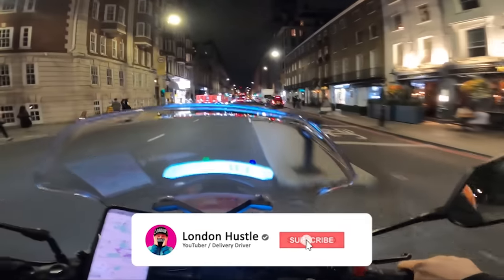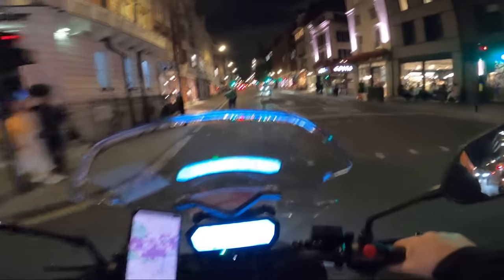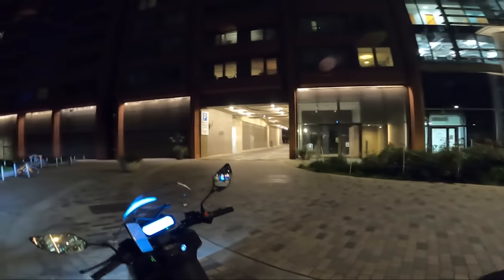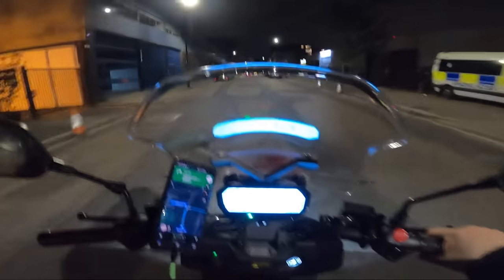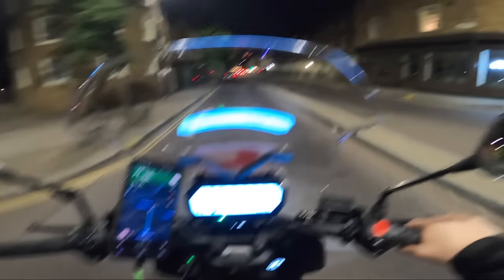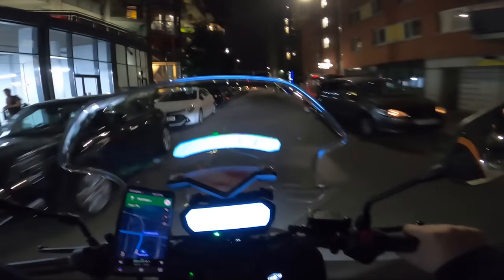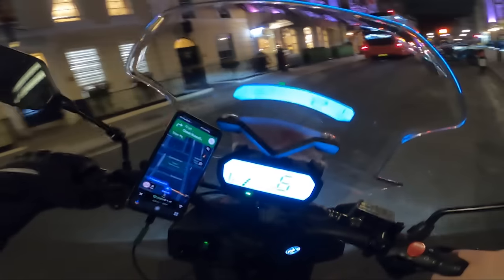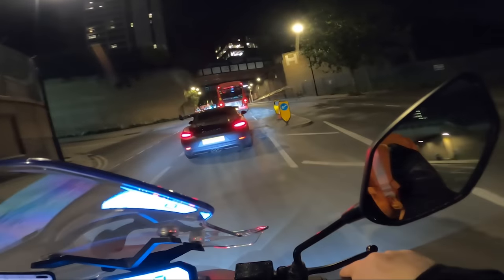Delivering In Camden Town At Night! Deliveroo & UberEats GoPro POV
Fast Food Delivery GoPro POV - My First Motovlog Ride Along! Join me as I deliver fast food in the crazy streets of London!

I decided to set up a page where you can help fuel my days of delivering/recording 👇👇

Involved in a cycle accident?
Pro Tip: taking photos of the driver, witnesses details, and number plate is crucial! 📸